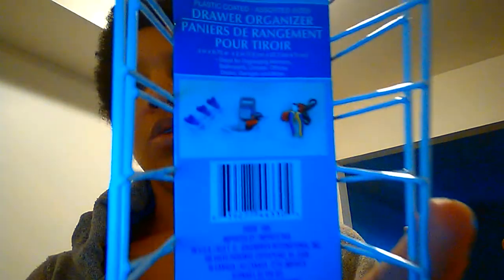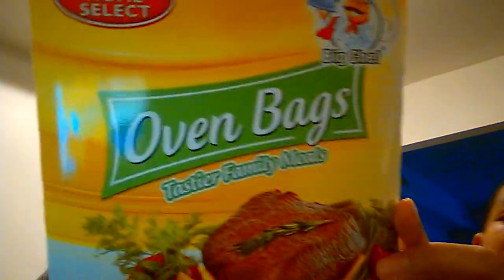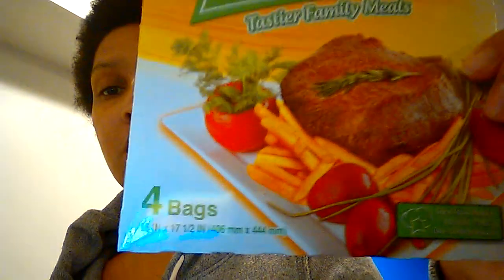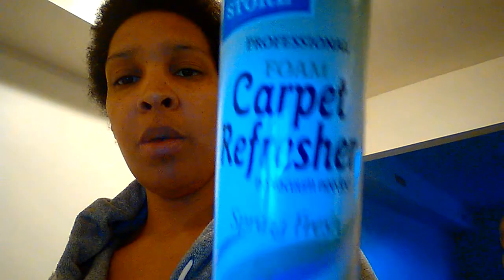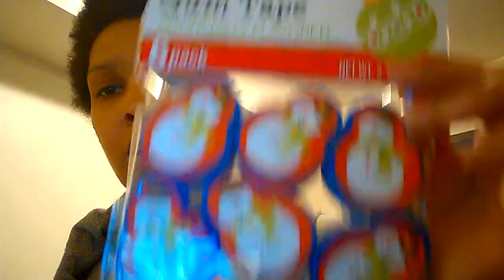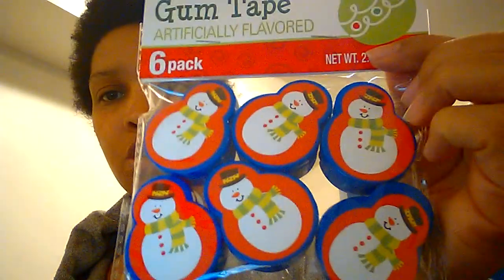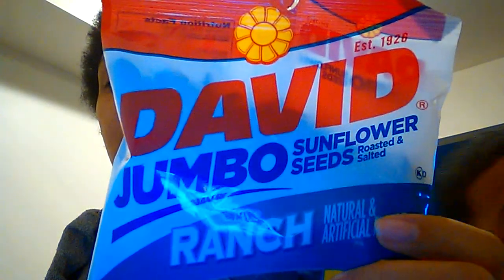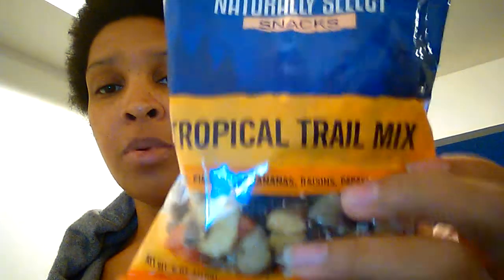Jan 12, Dollar Tree Haul? (small)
Only went for the poster board but granted a few more items.